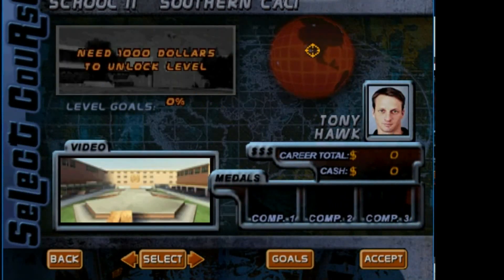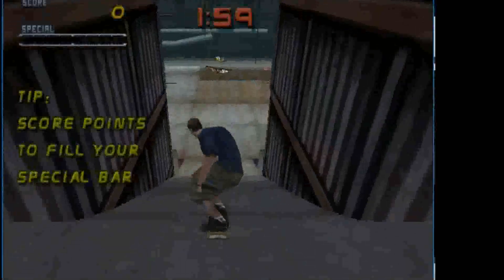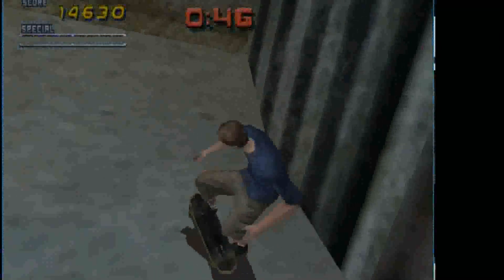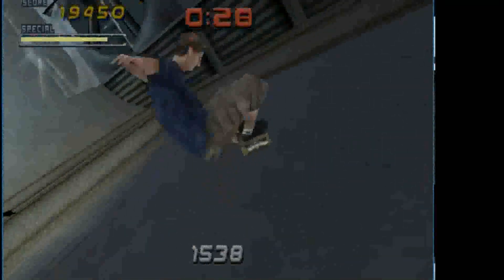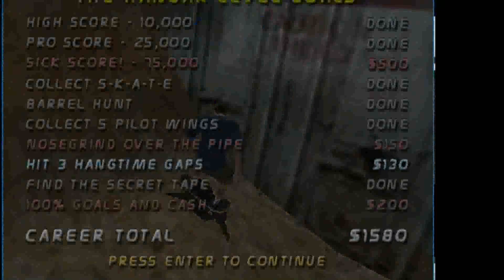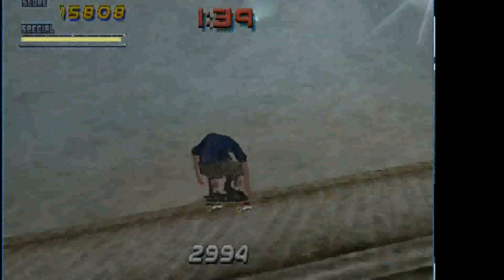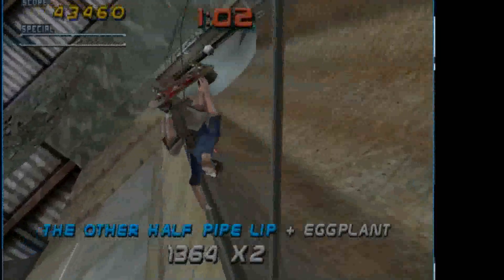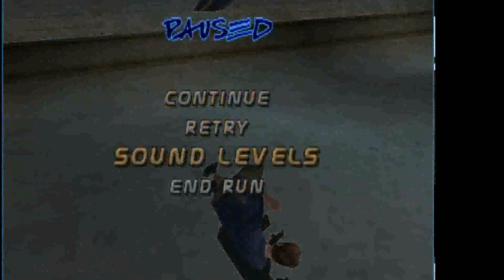Tony Hawks Pro Skater 2 PC with Keyboard Level 1 (CMTI)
Did this for fun. Using the keyboard controls instead of the Game Controller, had a few warm up attempts before i went at the goals, A few Failures one of which was getting the last letter of Skate successfully  the wrong kind of way.  Enjoy!